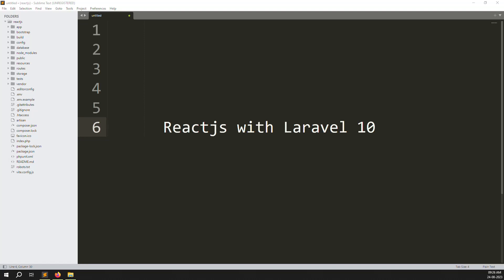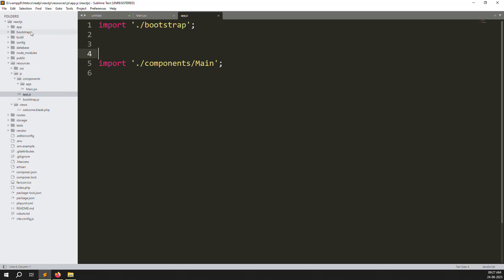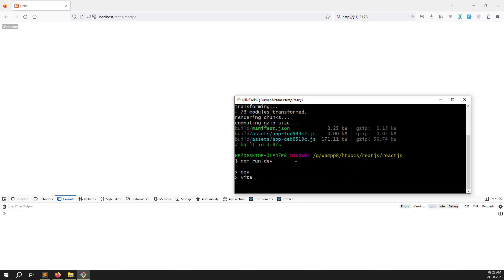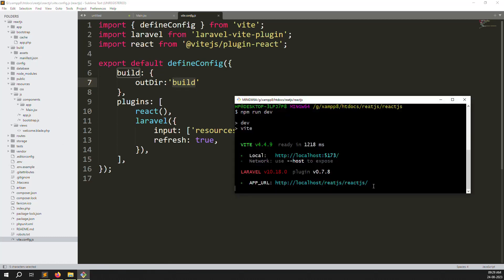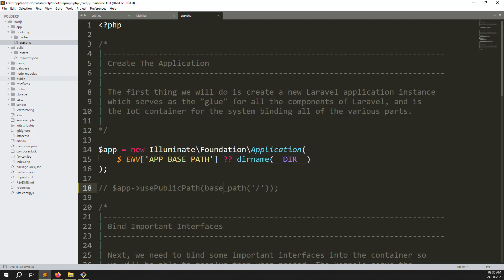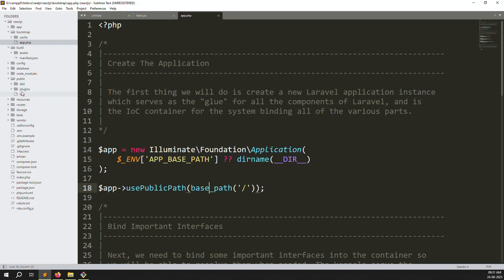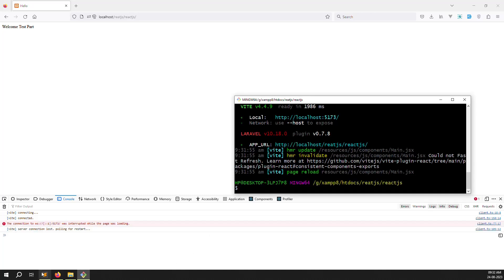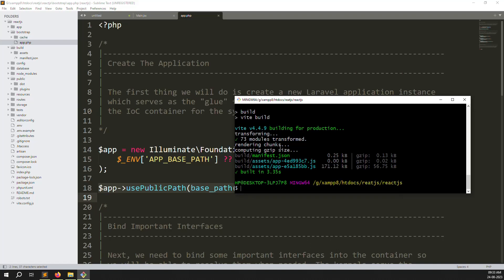Dev and Build Command Without Public URL ReactJs with Laravel 10 | React Js with Laravel 10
Step by Step Guild Dev and Build Command Without Public URL ReactJs with Laravel 10

Step by Step Guild Server Hot Work ReactJs with Laravel 10

How to Dev and Build Command Without Public URL ReactJs with Laravel 10